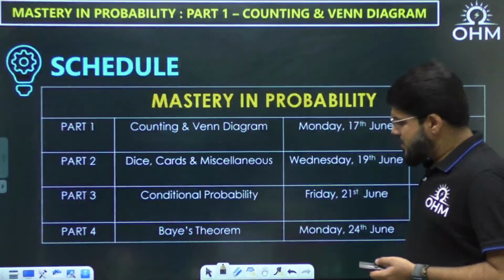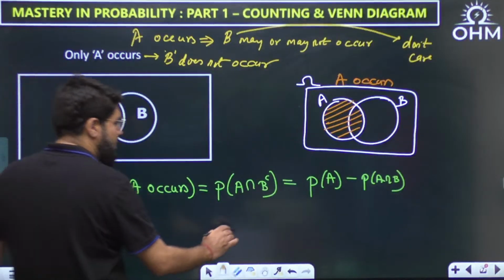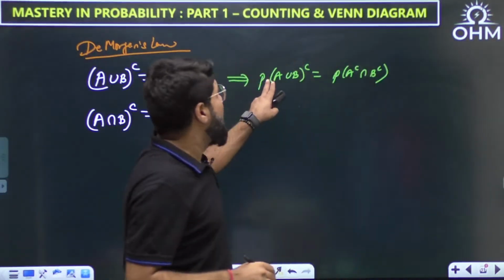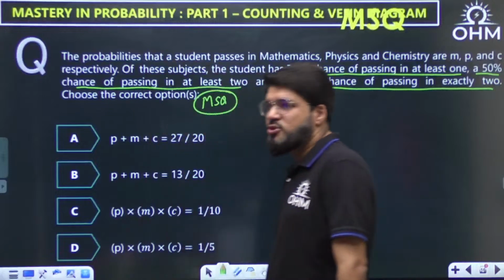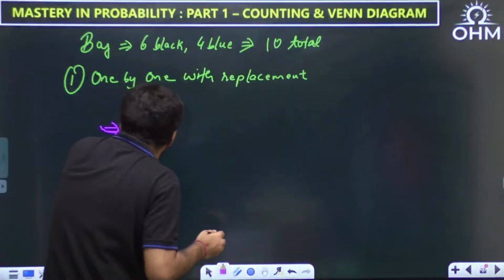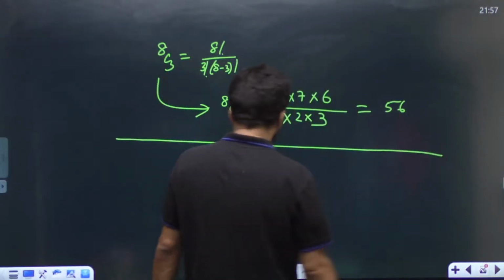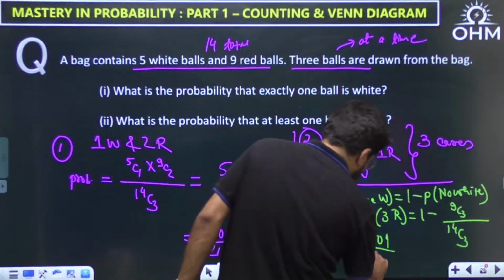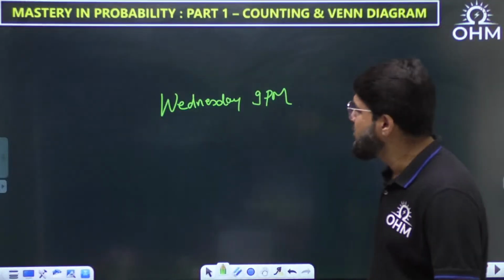GATE Exam 2025 | Basics of Probability | Part-1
In this session, our expert, Rakesh Sir, discusses the topic of Probability for GATE/ESE/PSUs & AE exams. Probability is a part of the GATE Engg Mathematics & also Quantitative Aptitude syllabus and holds significant weight in the exam. This GATE Mathematics session covers the fundamental concepts of Probability so that you can solve any Probability question in the GATE exam.

Benefits of joining this session:
- Revise important concepts from Probability
- Practise problems from the basics of Probability
- Get quick tricks and tips to solve Probability questions effectively

Watch this session till the end to strengthen your Probability for GATE. Also, ensure you don’t skip any of these Probability GATE questions, as these are super important for the GATE exam preparation.

Share this session with your friends to help them revise the basics of Probability and boost their GATE preparation.